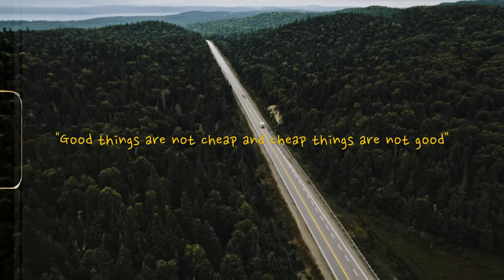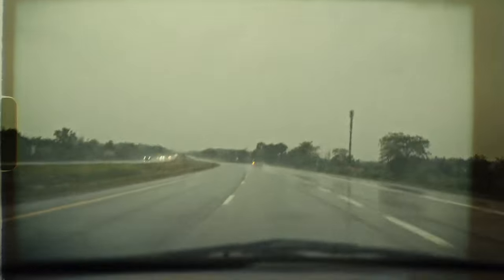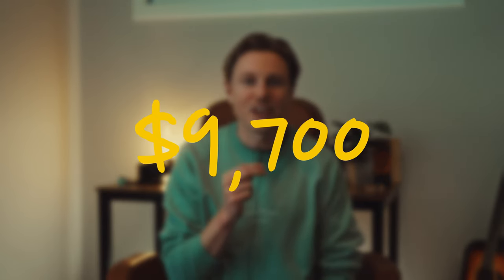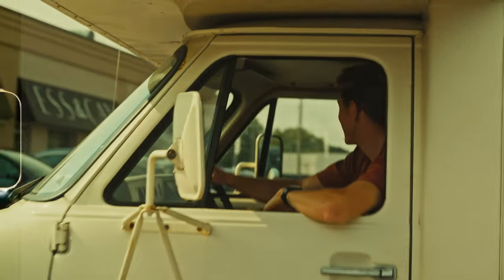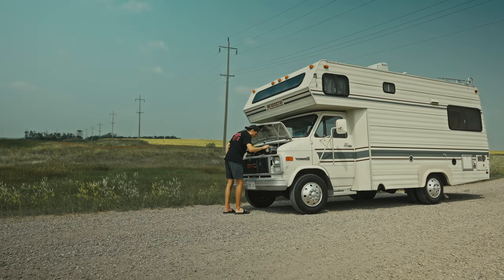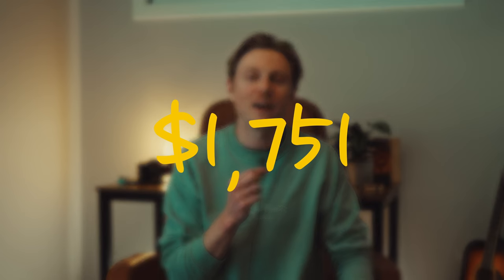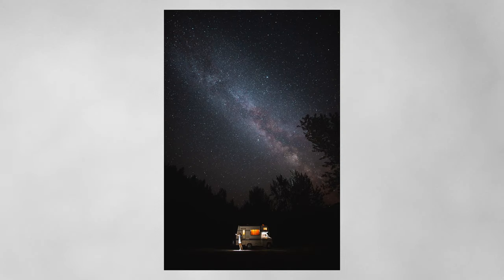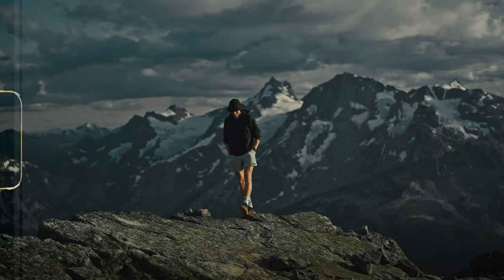How Much an Old RV and a 6-Week Road-Trip ACTUALLY Cost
So I bought an RV and drove it across Canada and back over a 6-week period. It ended up being more expensive than I originally anticipated. Here's how much the RV and the road trip cost me.

P.S I created a film about the 6-week road-trip called "Being Different".

Hear the difference for yourself.

The Gear I Use:

My Main Camera: 🇨🇦
My B-Cam: 🇨🇦
My Action Cam: 🇨🇦
Sony 50mm 1.4: 🇨🇦
Sony 24mm 1.4: 🇨🇦
My Drone: 🇨🇦
Main Lav Mic: 🇨🇦
Main SD Cards: 🇨🇦
Main Tube Lights: 🇨🇦
ND Filter: 🇨🇦

Editing & Storage:
My Main Editing Laptop:
Main SSD: 🇨🇦
Main SSD2: 🇨🇦

My Rig for my camera:
Side Handle: 🇨🇦
Shotgun Mic: 🇨🇦
15mm Rods: 🇨🇦
V-Mount Battery: 🇨🇦

I have A TON of films planned for 2024. Follow along so you don't miss them!

Love, Tim

0:00 Intro
0:25 About Donna
0:34 Cost of Donna & Getting Scammed
1:26 Going back to Get Money from Jim
1:57 Initial Repair Cost
2:33 100% WORTH IT
3:03 Total Price of Gas
3:24 Cost of Repairs on the Trip
3:48 Price of RV Sites
4:10 Price of Food
4:40 The Trip was more Expensive
5:05 The Grand Total
5:16 Final Thoughts and Outro